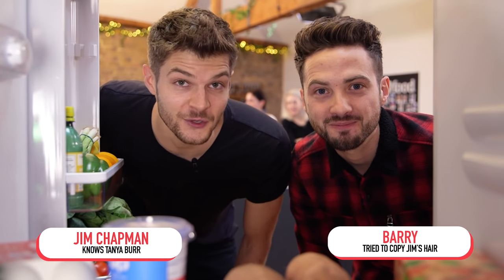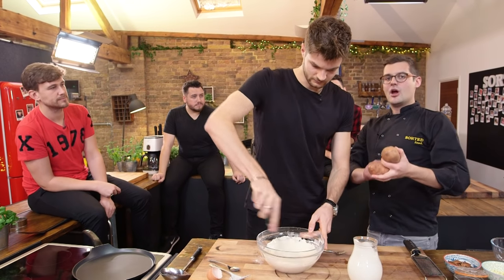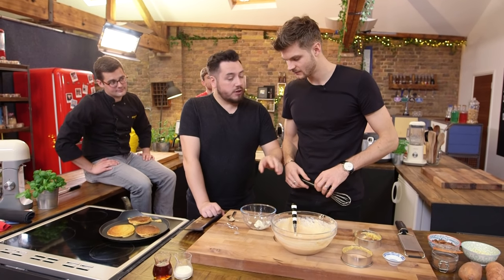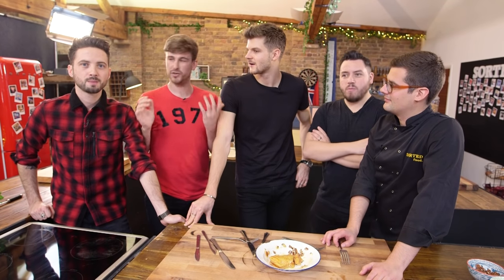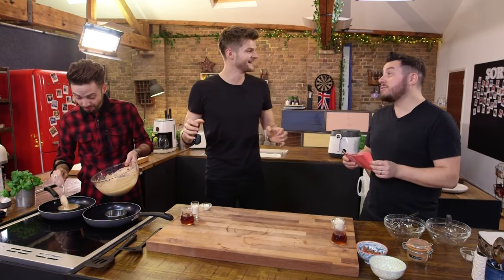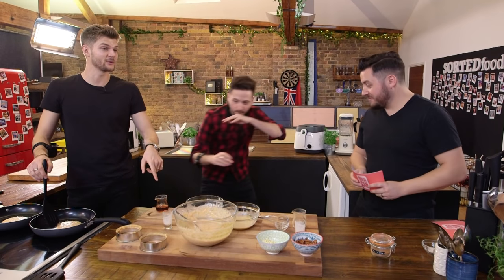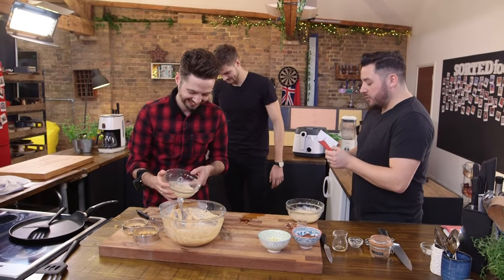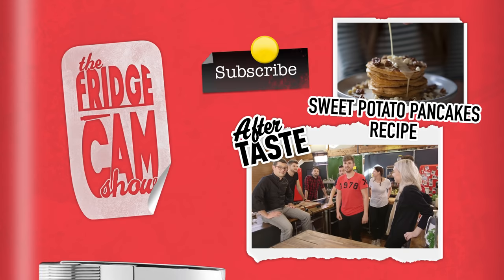Sweet Potato Pancakes Recipe ft. Jim Chapman | Sorted Food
Our good friend Jim Chapman popped over for a pancake brunch. It was lovely. Then we electrocuted him and things all got a bit stressful.

Don’t forget to check out the bonus AfterTaste video where Ben gives you even more great tips to make the perfect pancakes!